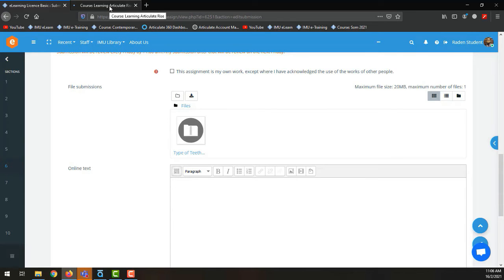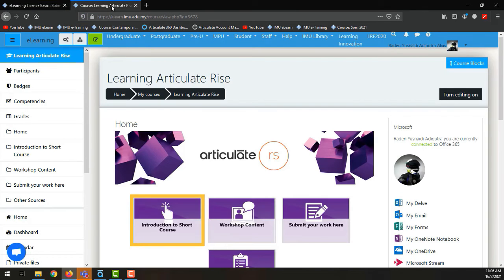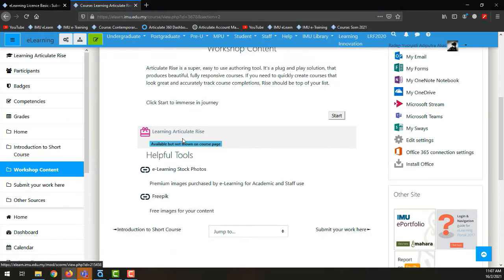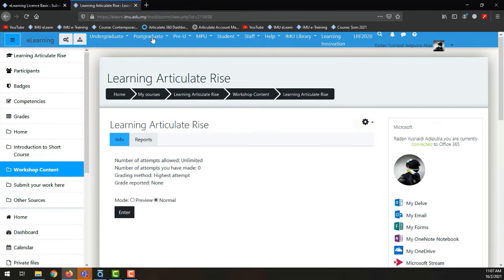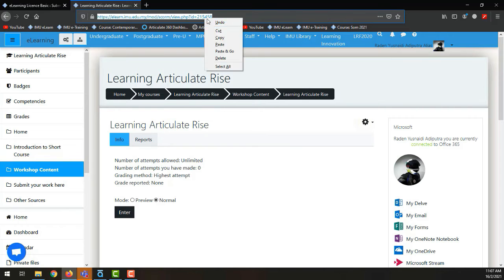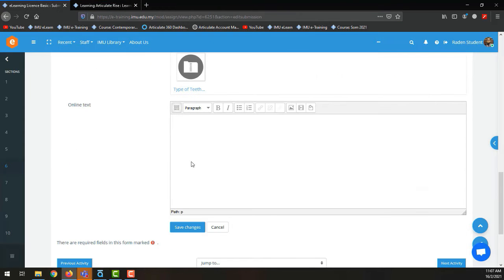Submit your i-lecture